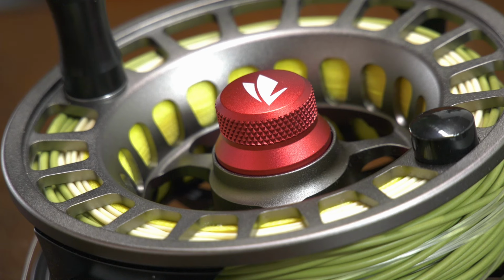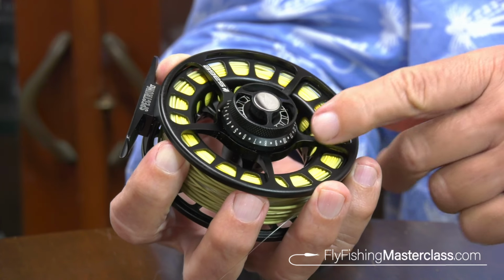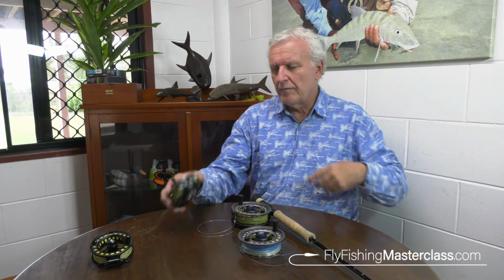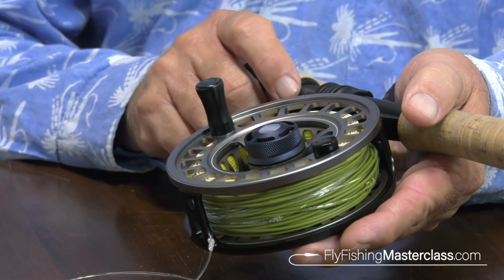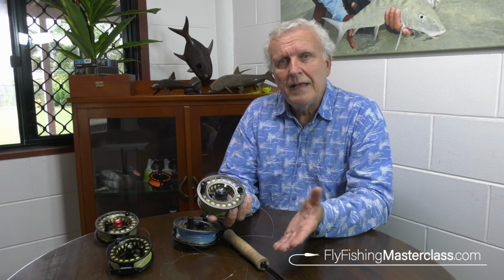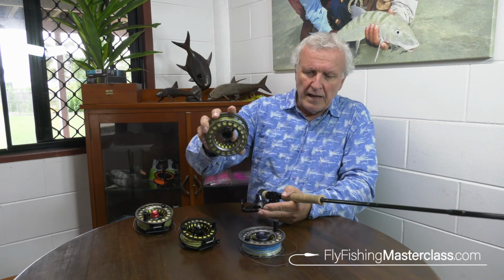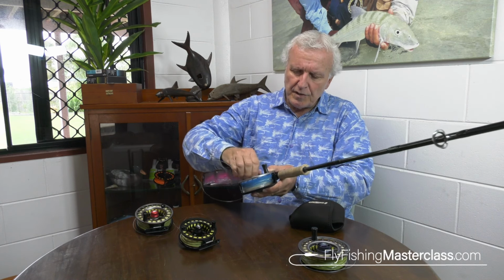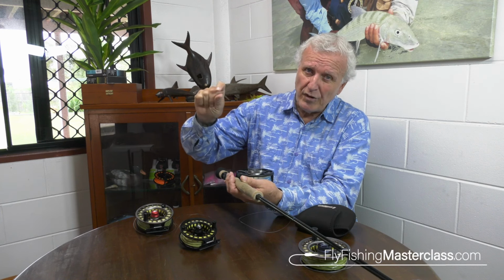Tackle Fundamentals - Fly Reels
FLY REELS
Matching your fly reel to your fly rod and line is important for the best performance of your gear. But there is more to reels than meets the eye…
This lesson gives an overview on different reels, including drags, arbours and basic maintenance, and a brief explanation on the different lines reels hold: backing, fly line and leader.

IS NO LONGER AVAILABLE, AND ALL VIDEOS WILL BE UPLOADED ONTO THIS YOUTUBE CHANNEL.